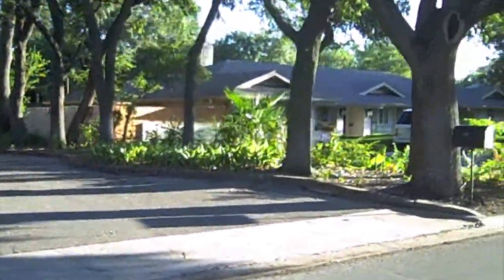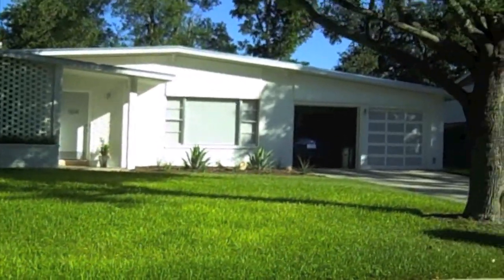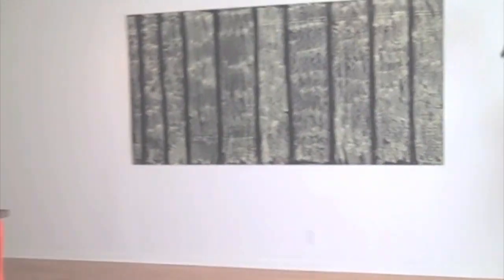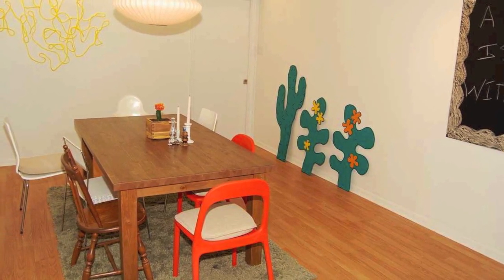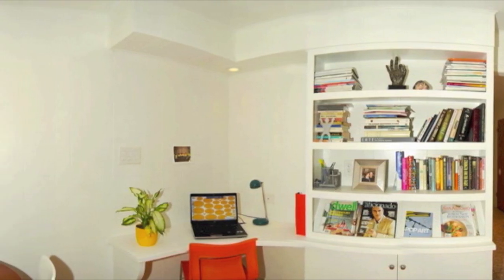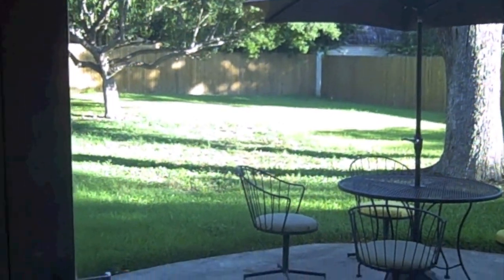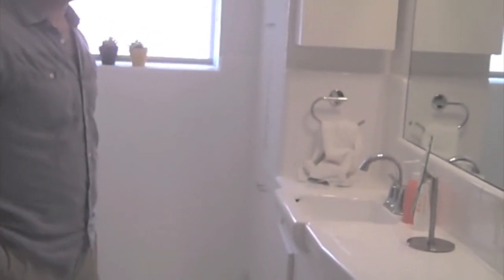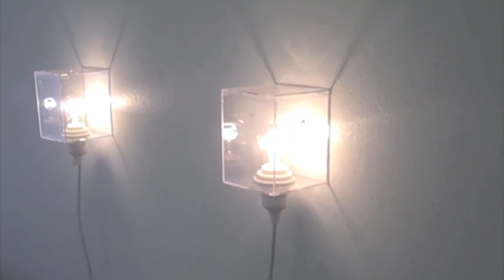Mid-Century Ranch House.mov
I recently had an opportunity to visit a superb example of a ranch-style house in Castle Hills, a neighborhood in San Antonio.  The house belongs to a young couple, John and Suzanne, who graciously allowed me to visit their home.   Come and take a look with me at 504 Travertine-- a wonderful example of the ranch-style house.